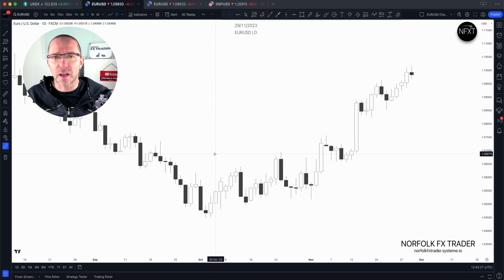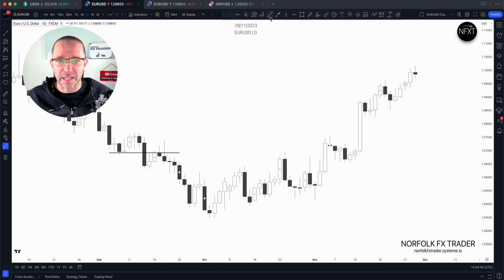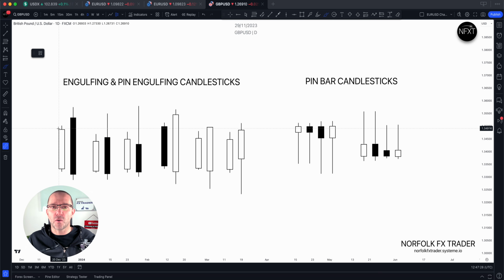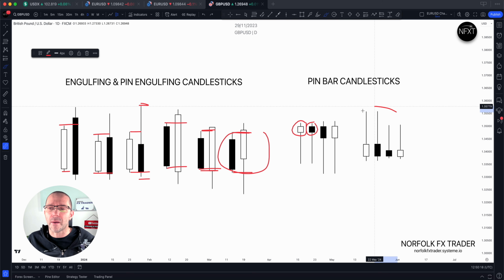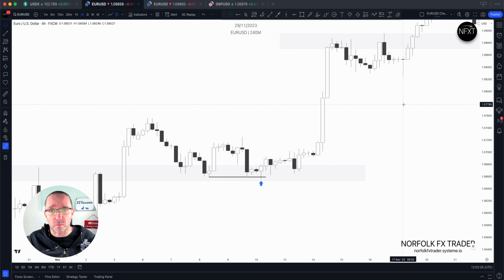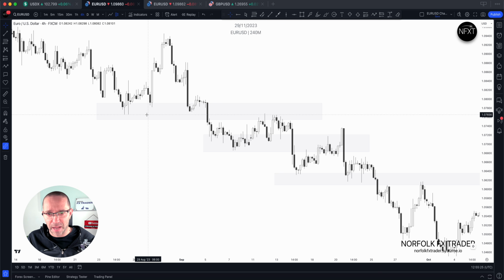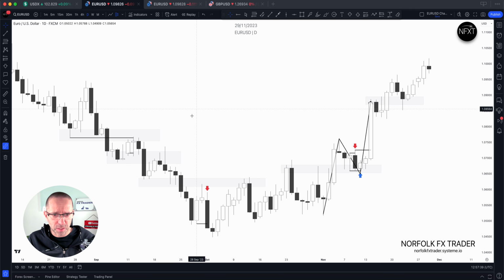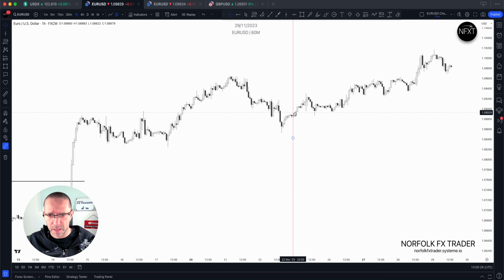The Only Price Action Trading You'll EVER Need! (Free 10K Strategy eBook)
Dive into the fundamentals of Price Action Trading with our comprehensive guide!

🚀 The Trading Coaching Experience: Create a Revenue-Generating Trading Income Today!

Learn essential basics and grab your FREE 10K Strategy eBook for a profitable trading journey. 💼📈💰

⏱️⏱️VIDEO CHAPTERS⏱️⏱️
00:00 - 10K price action strategy eBook
00:30 - Support and resistance basics
02:23 - Reading structure on a price chart
05:03 - 3 basic candlestick patterns
08:36 - Applying candlestick 4H entry patterns
14:52 - Candlestick entries off the Daily
17:19 - Using multiple time frames for entries

Jonathan